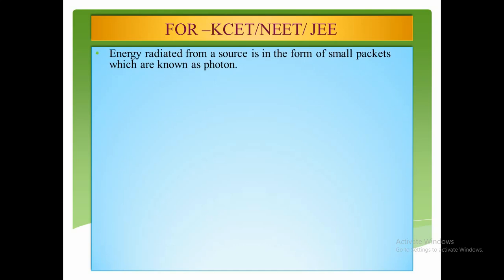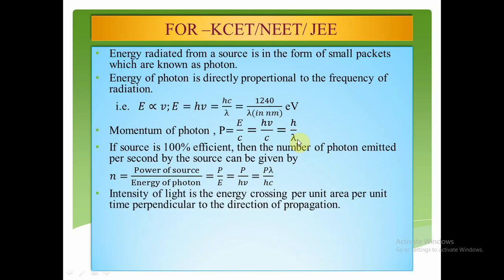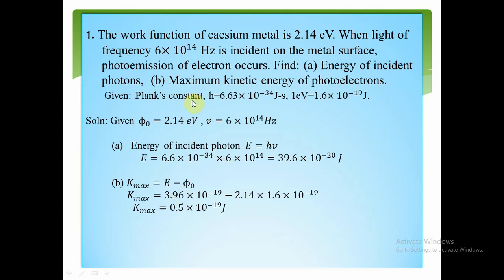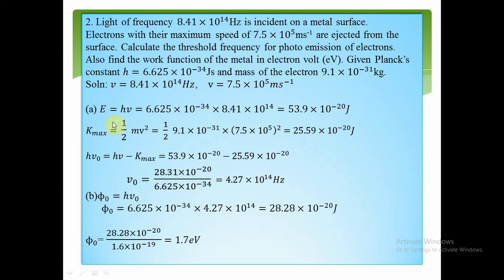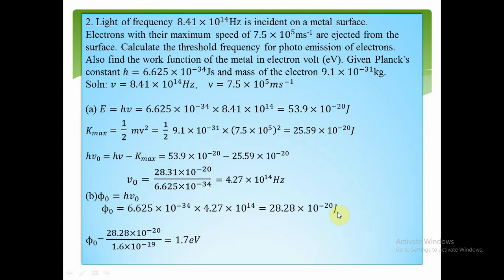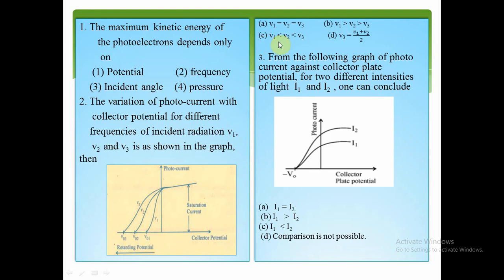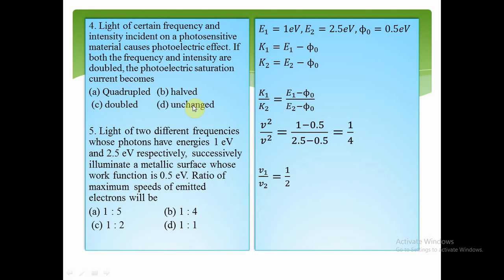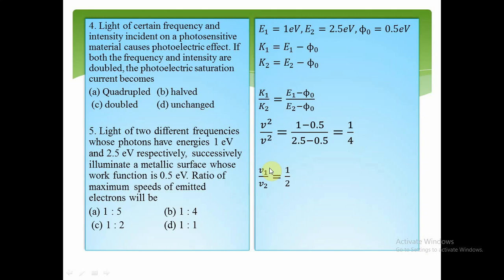part-4 Dual nature of radiation of matter and radiation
in this video i explained some of numerical which are asked in Karnataka board exam and KCET which are based on basic concepts of Dual nature of matter and radiation ( experimental study of photoelectric effect )